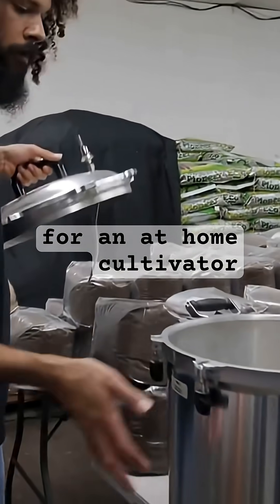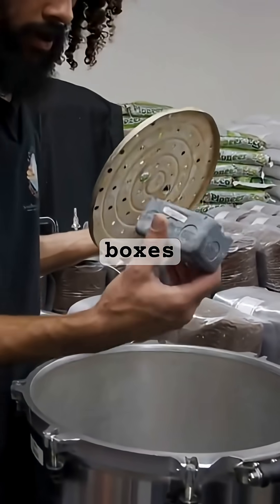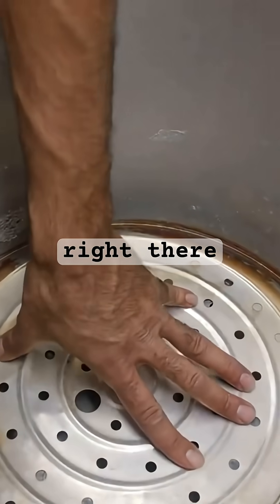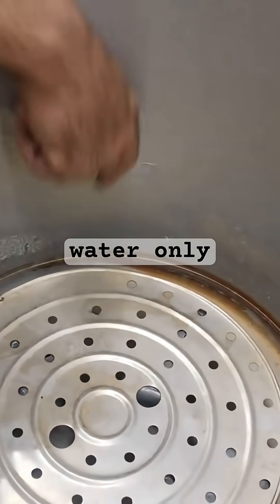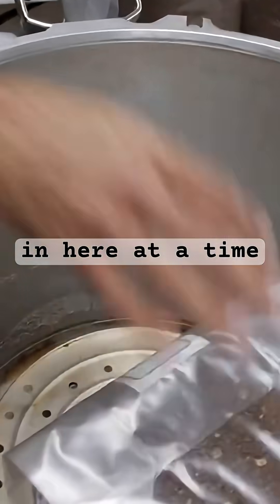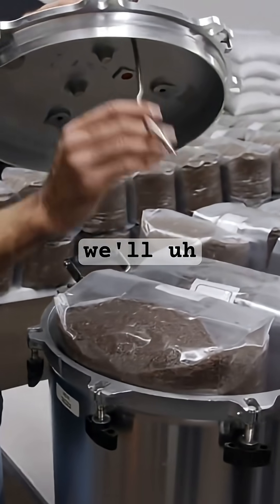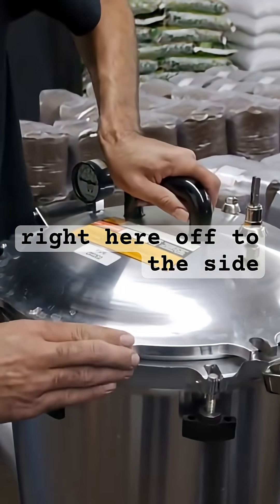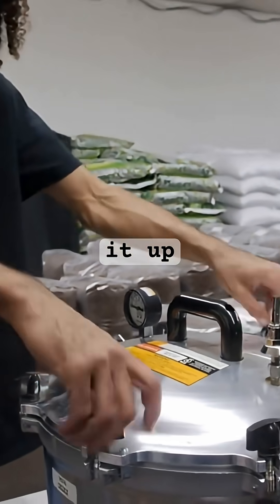How to Use All-American Pressure Sterilizers for Mushroom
More mycology tools, tips & behind-the-scenes at @SouthwestMushrooms